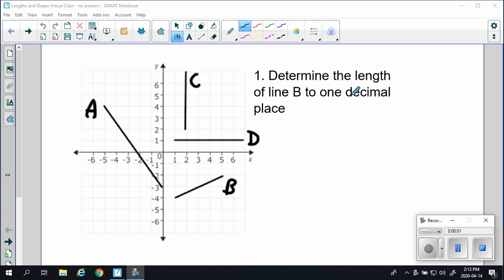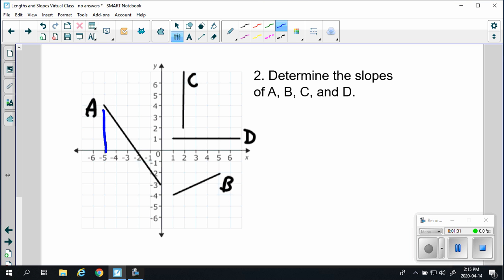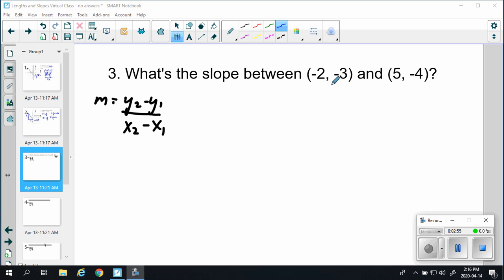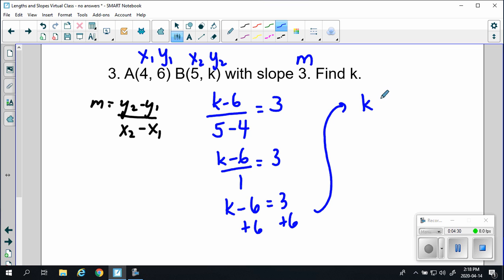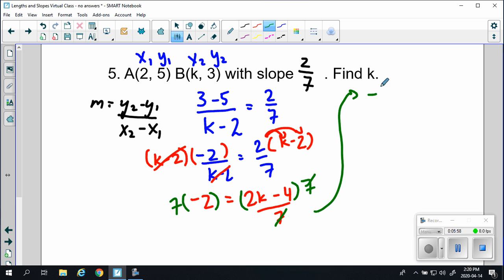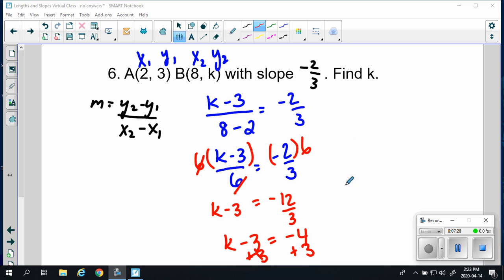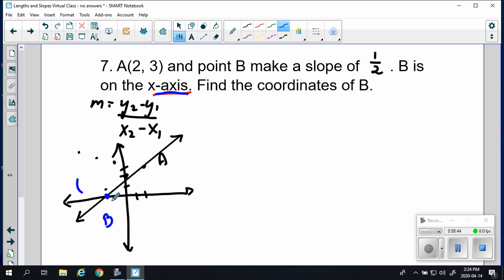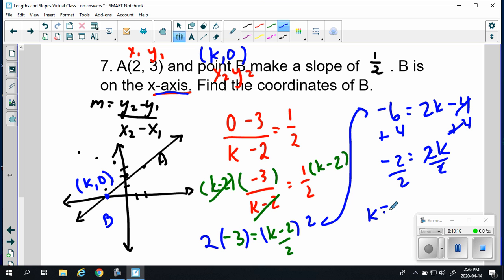Lengths and Slopes Virtual Class Apr 14